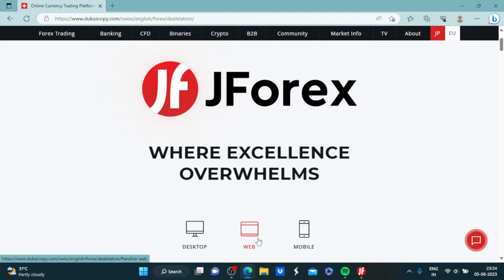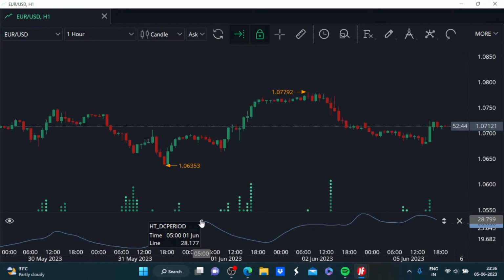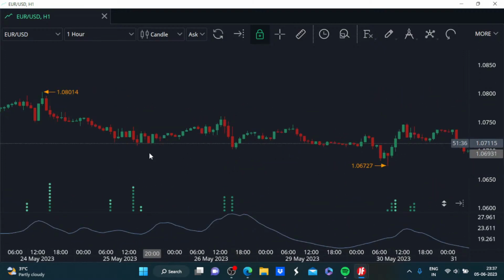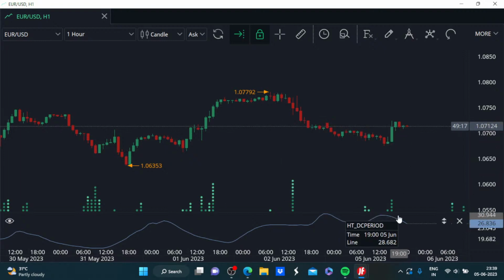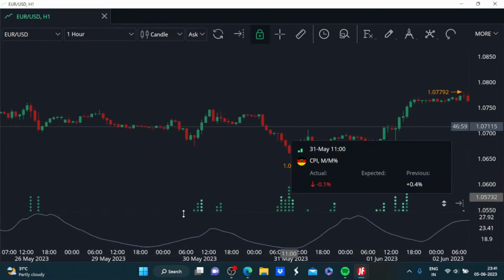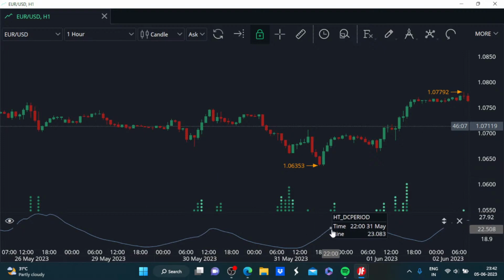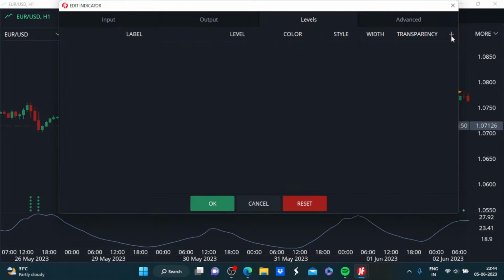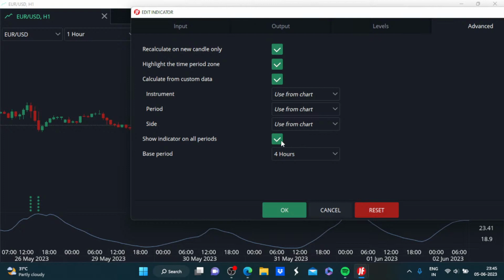JForex Indicators: Hilbert Transform Dominant Cycle Period